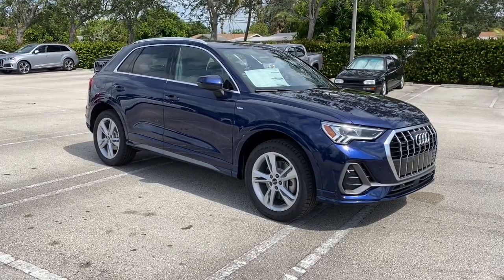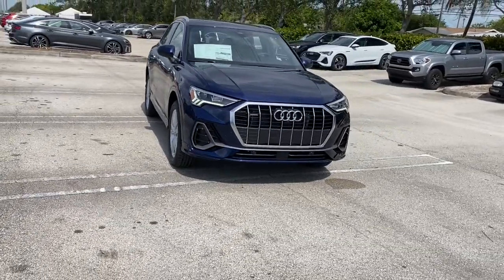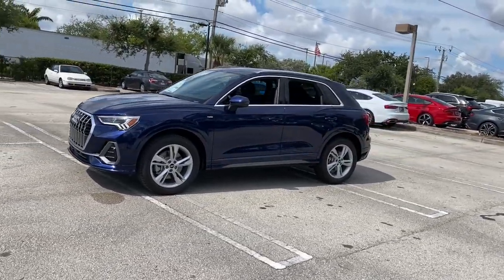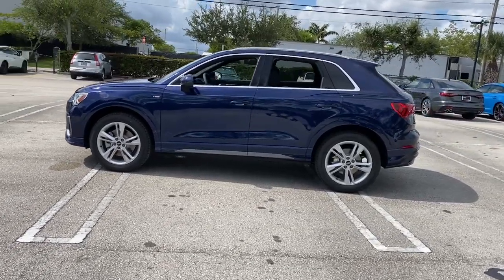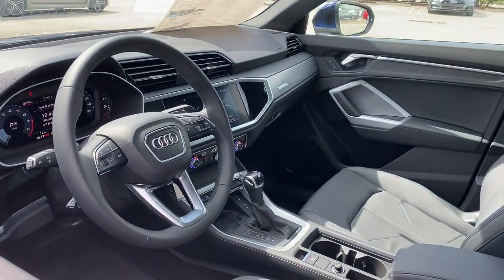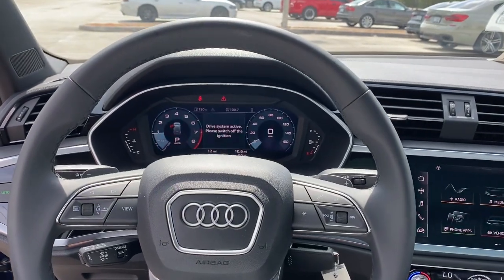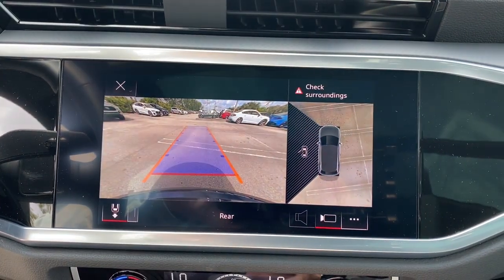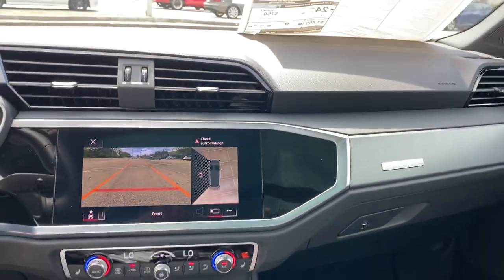2022 Audi Q3 West Palm Beach, Jupiter, Palm Beach Gardens, Wellington, Boyton Beach N1148647M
Navarra Blue Metallic Used 2022 Audi Q3 Premium S line available in West Palm Beach, California at Audi of West Palm Beach. Servicing the West Palm Beach, Jupiter, Palm Beach, Gardens, Wellington & Boyton Beach, FL area.

Audi West Palm Beach is proud to offer this Beautiful 2022 Audi Q3. This Premium S line Q3 is beautifully finished in Blue and complimented by Leather. This vehicle comes well equipped with . quattrobrRecent Arrival!brbrbrOdometer is 5410 miles below market average!brbrbrAt Audi West Palm Beach, We promise to provide you a tailor made luxury automotive experience not found anywhere. Audi West Palm has been serving South Florida and beyond for more than 20 years as an authorized Audi location based in West Palm Beach, FL. Our professional, highly-trained staff values your time, and is committed to ensuring you find the most suitable new or used luxury vehicle for your lifestyle. * All pricing and details are believed to be accurate, but we do not warrant or guarantee such accuracy. The prices shown above may vary from region to region, as will incentives and are subject to change without notice. Prices and payments do not include tax, tags, finance charges, doc charges, emission testing charges or other fees required by law, vehicle sellers or organizations. While every effort has been made to ensure display of accurate data, the vehicle listings within this website may not reflect all accurate vehicle items. Accessories and color may vary. All inventory listed is subject to prior sale. The vehicle photo displayed may be an example only. Vehicle photos may not match exact vehicles. Please confirm vehicle price with dealership. See dealer for details. Vehicle pricing subject to change based on inventory supply and market pricing.